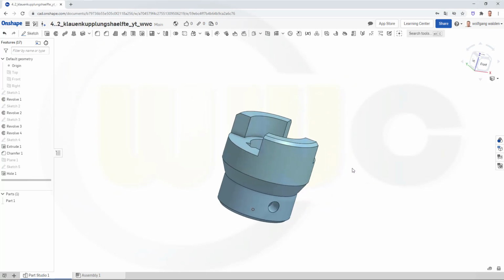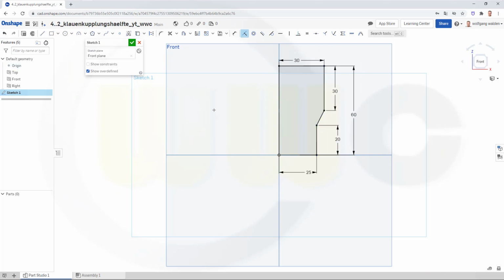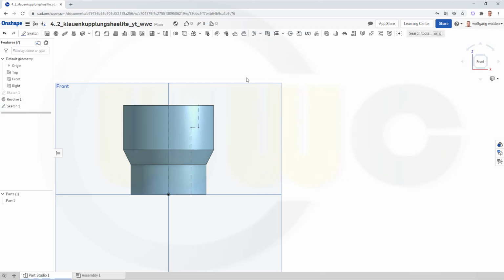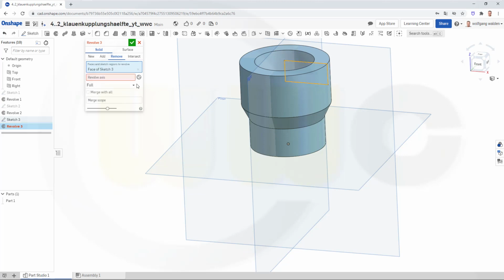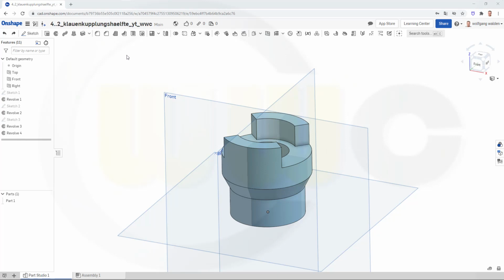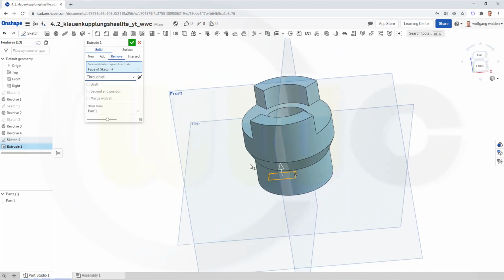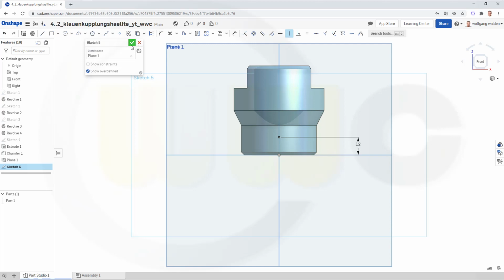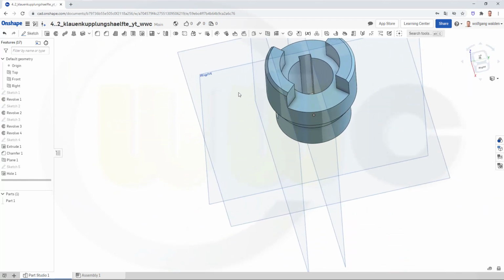4.2 Klauenkupplungshaelfte - Onshape Training - Part Design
Basic exercise for revolves, which I do in all my trainings - enjoy!

Siemens NX
Surface Modelling / Flächenkonstruktion
SolidWorks
Surface Modelling / Flächenkonstruktion
Onshape
Drafting / Zeichnungen